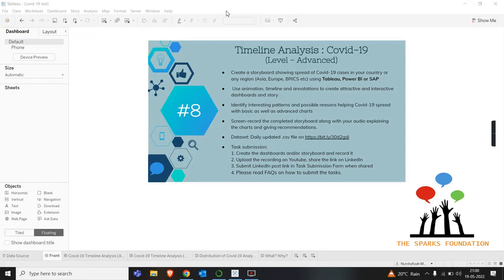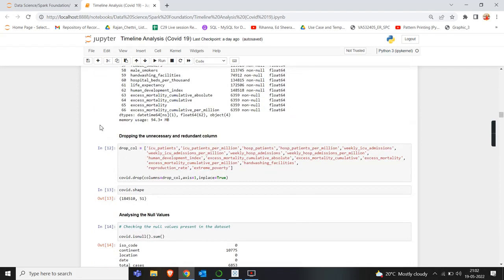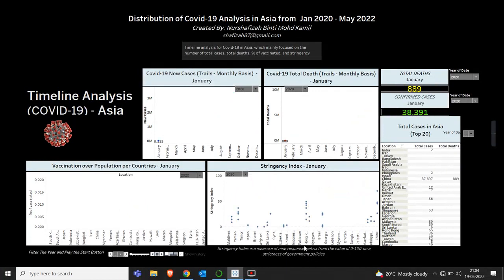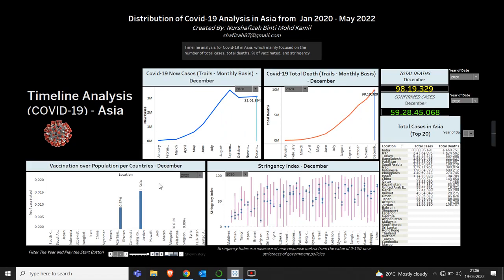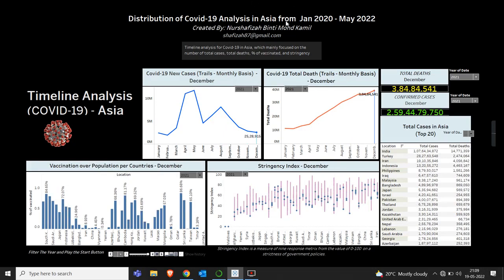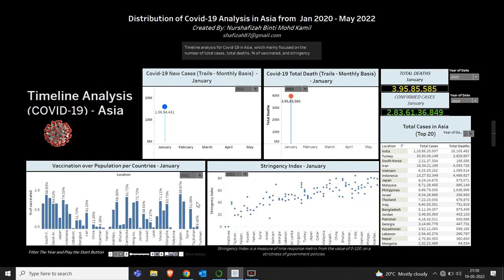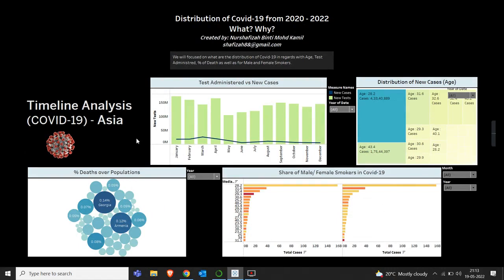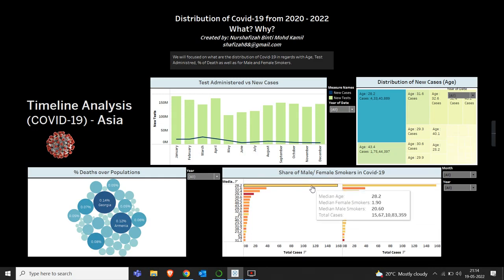Spark Foundation Timeline Analysis